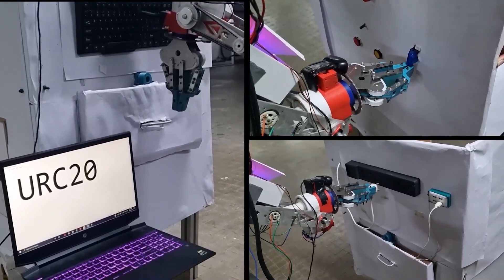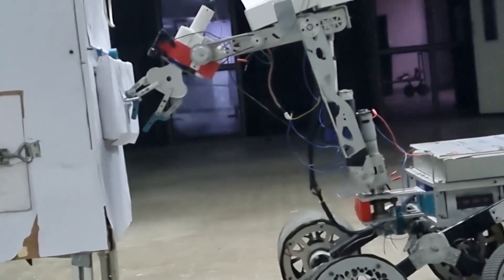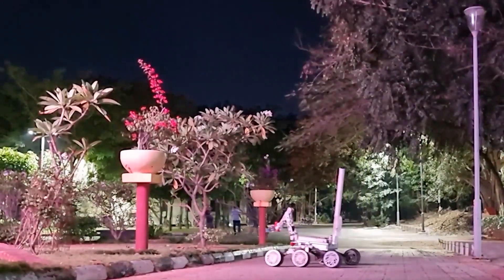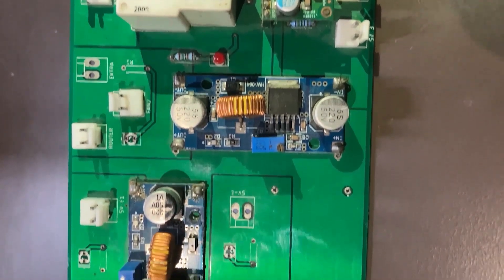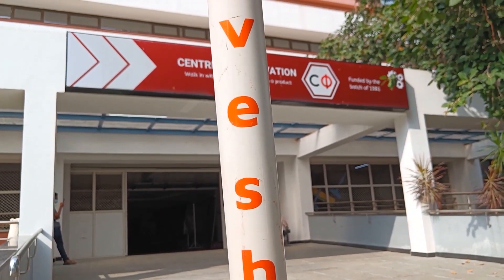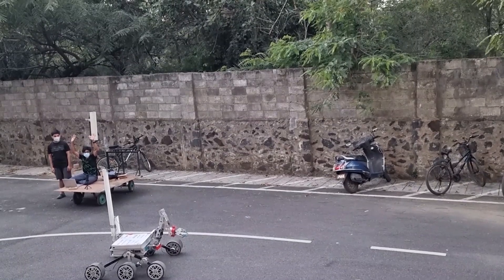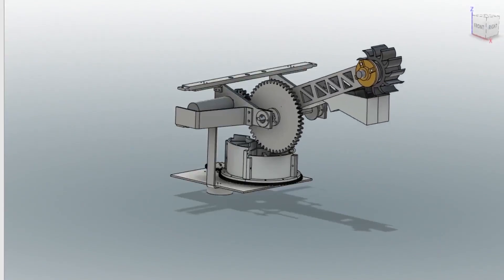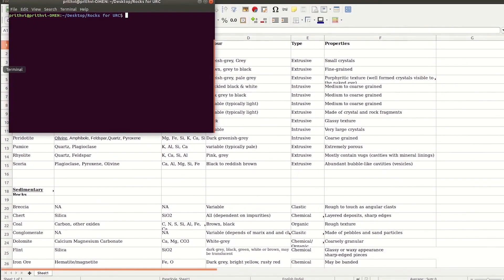Team Anveshak - IITM | System Acceptance Review | URC 2022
Presenting to you Team Anveshak’s latest rover Foresight and System Acceptance Review for the University Rover Challenge 2022.